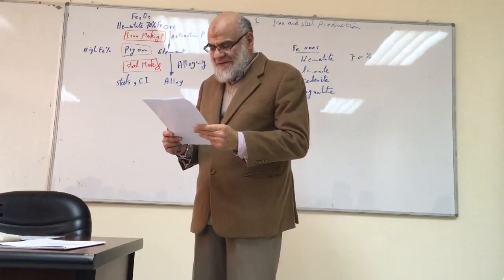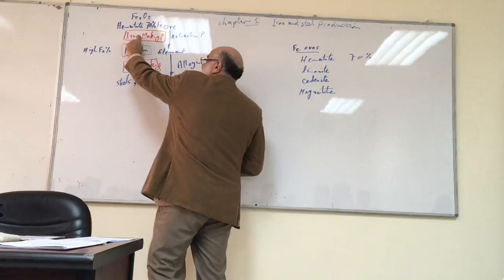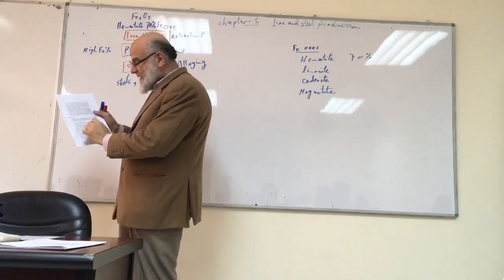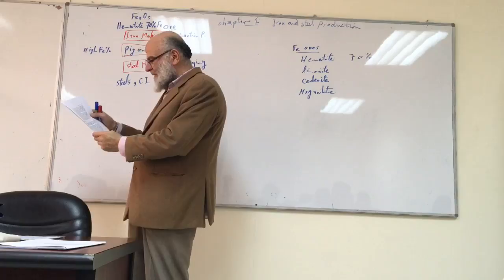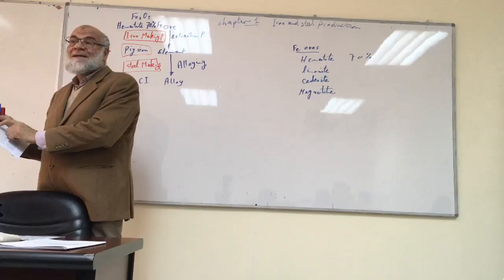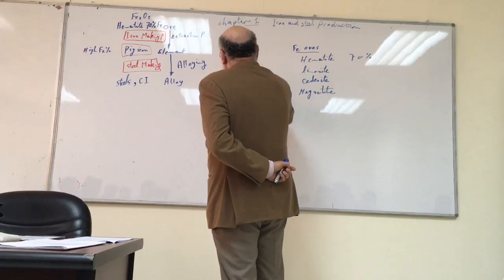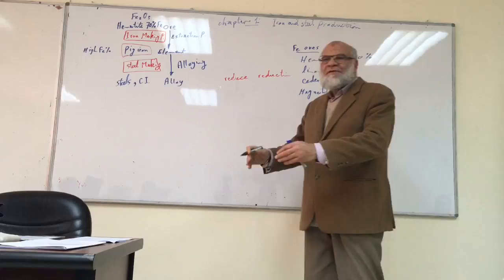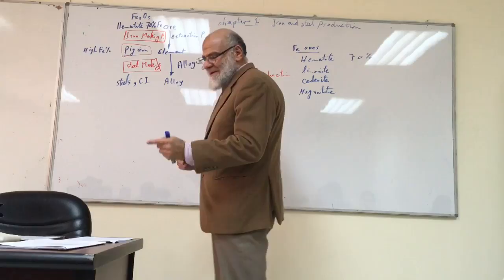Manufacturing processes 1(MENG210)- lecture 1 Dr.Mohammed Abu Aesh (Subjects in description)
Subjects:-
- Iron and steel production.

Manufacturing processes 1(MENG 210) - lecture 1 (21/2/2017)

Dr.Mohammed Abu Aesh

UOB University Of Bahrain